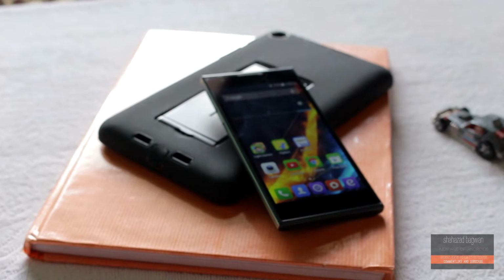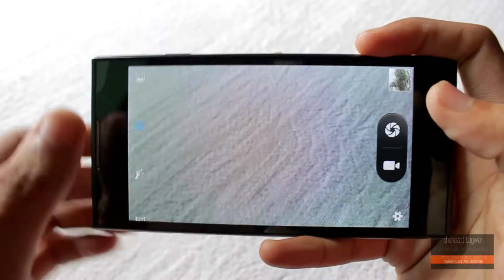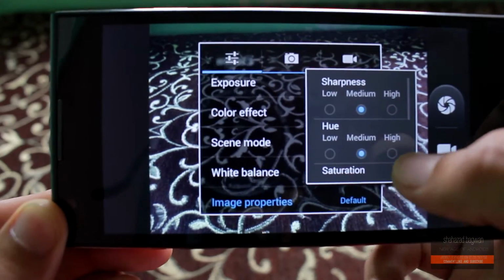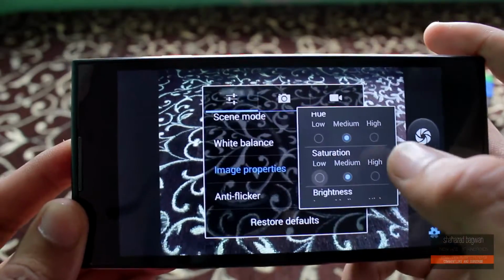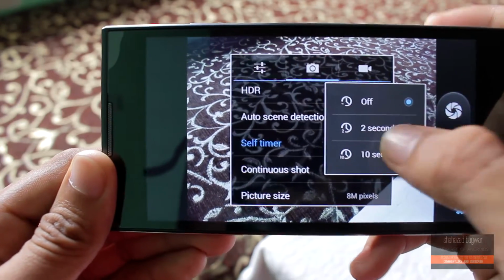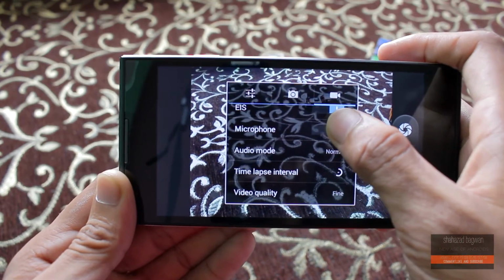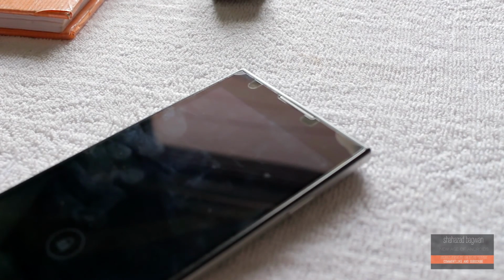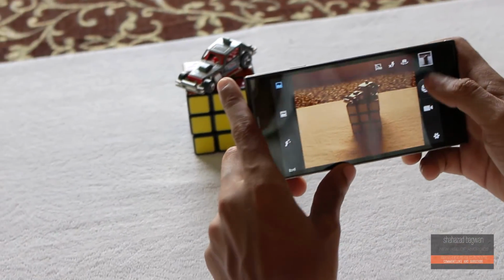Oplus XonPhone 5 Camera Review W/ Samples!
Here is my camera review of the oplus Xonphone 5
One of my favorite feature is that you can turn down the sharpness, contrast etc, when your recording a video just like a picture style on DSLR!

Oplus XonPhone 5 Camera Review!

Google+ : +shahazadbagwan